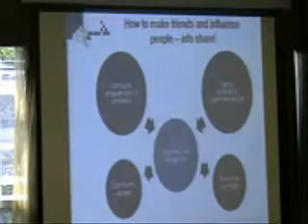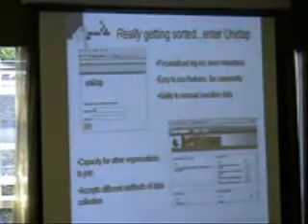QMDC Application of Community Data - Part 2 of 2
QMDC APPLICATION OF COMMUNITY DATA
Part 2 of 2 Parts
by Jacinta Cox
Presented at the BoM Conference held at O'Reilly's